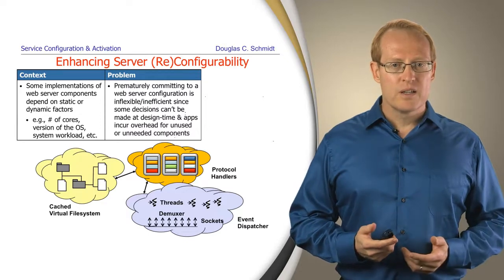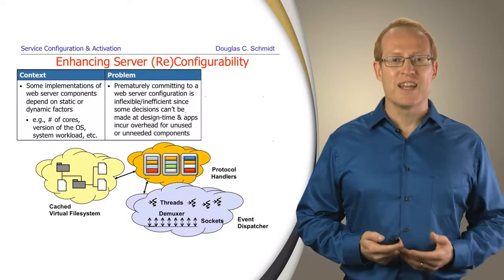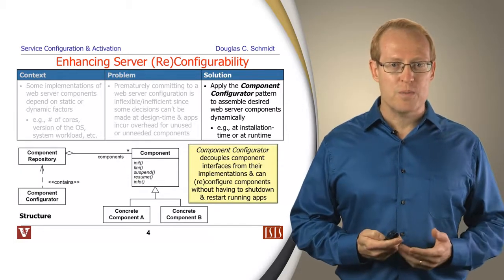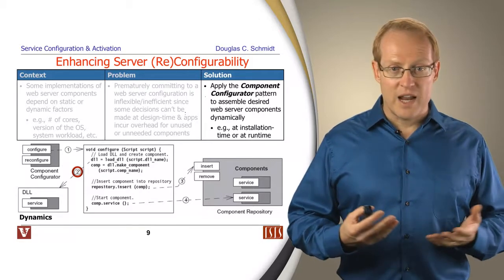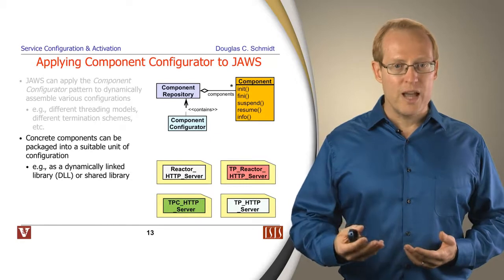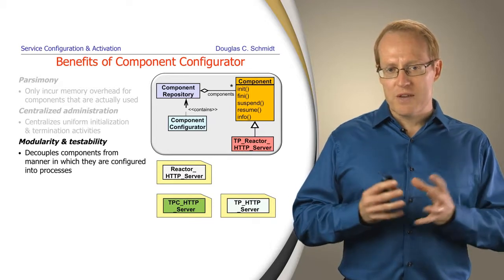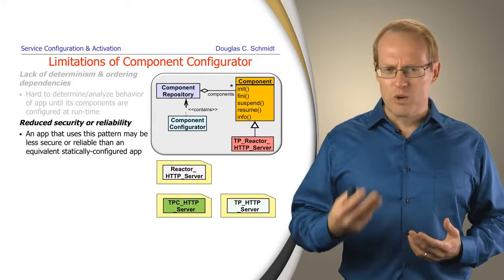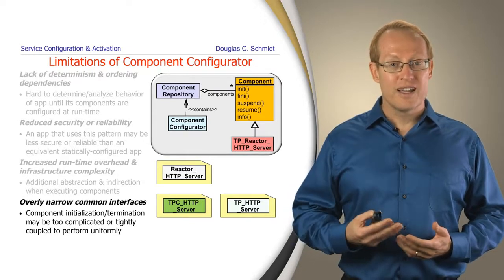Patterns and Frameworks for Service Configuration and Activation (Part 1)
This video describes the POSA Component Configurator pattern.